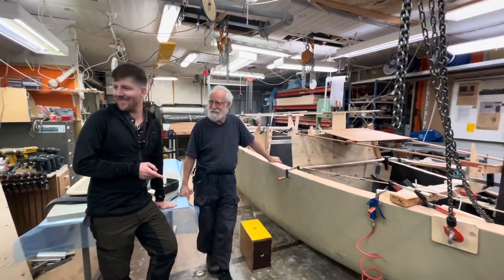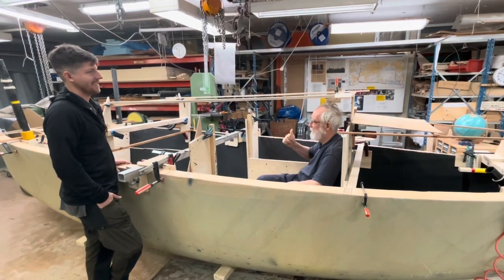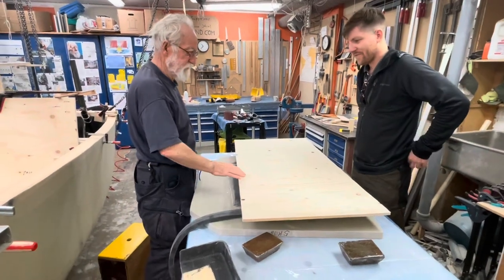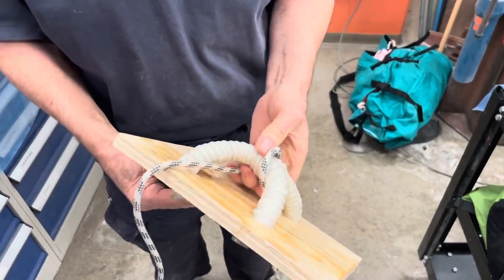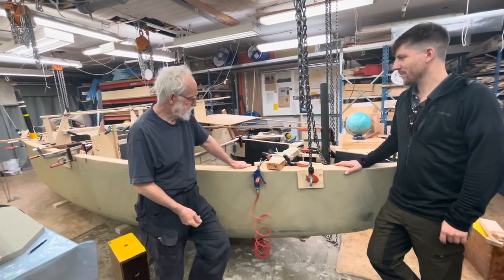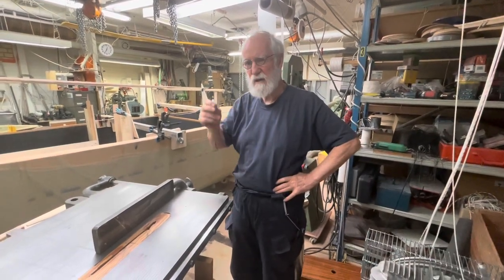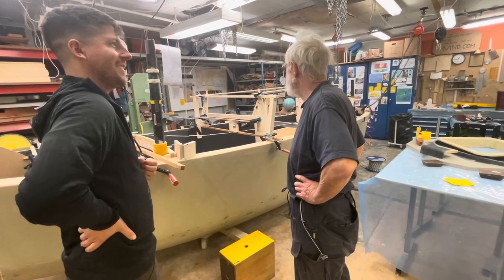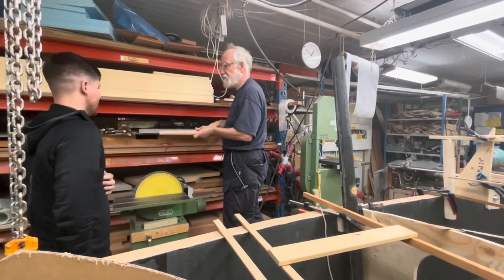At the workshop with Sven Yrvind, legendary offshore single handed sailor & boat builder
I visited my friend Sven Yrvind at his workshop in Sweden. We talk about the boat he is currently building and his plans to sail it to New Zealand. Yrvind has an amazing history of building and sailing small boats.